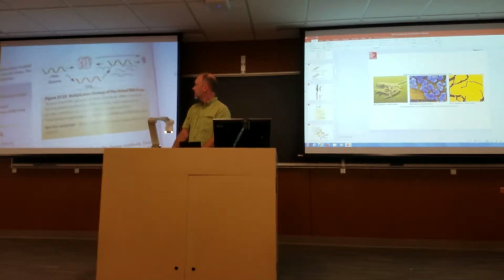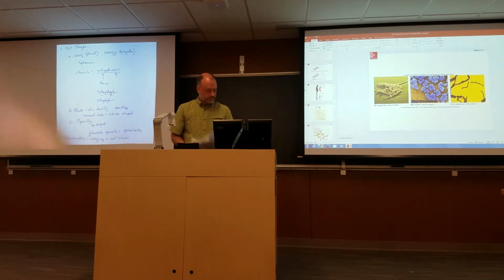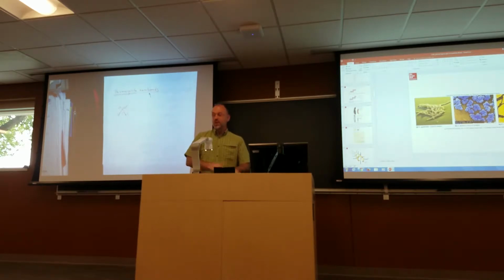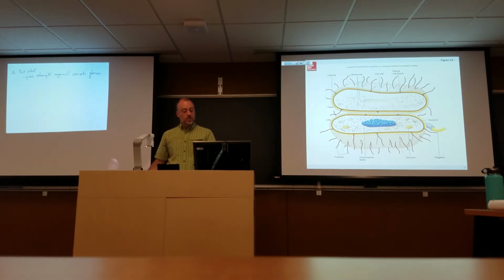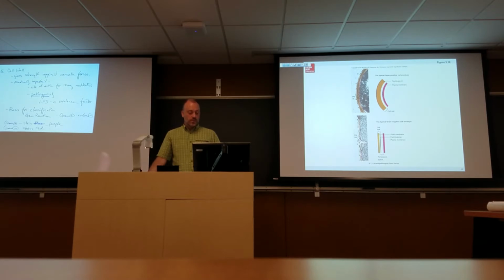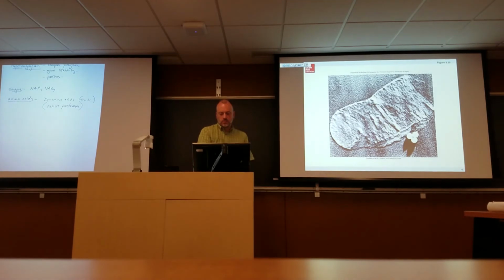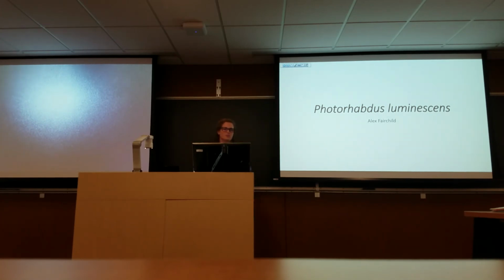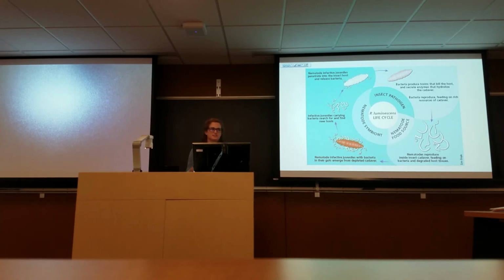Micro 9/11 Ch. 3